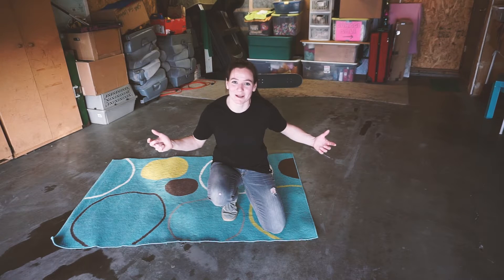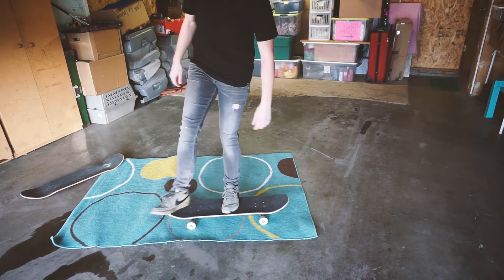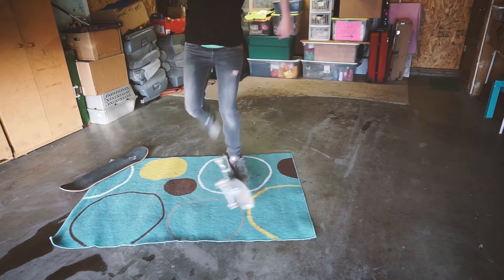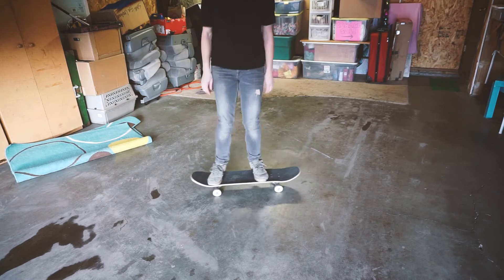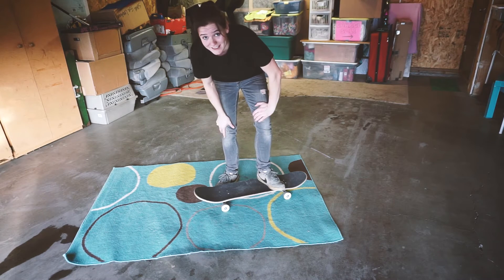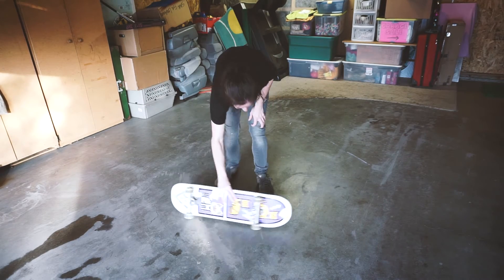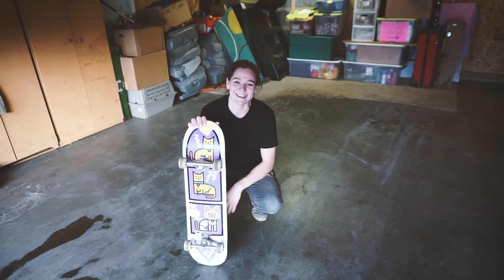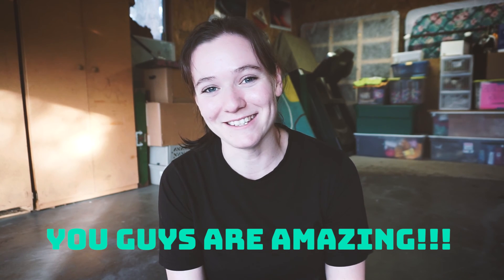TINY TRICK TUESDAYS! | Episode 29- Getting on my board with part of a Casper!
AKA- How to untie your shoelaces the coolest way.
AKA- Oh look, your shoes are untied now.
I was so stoked the first time I got his on a carpet board! Now I'm even more stoked to get it on my actual skateboard! Next up I'll be working on balancing on the board upside down and then flipping the board! Look for an update on this one soon!!! :D